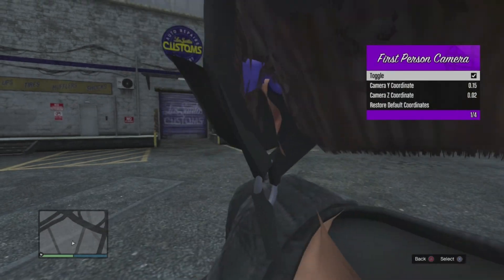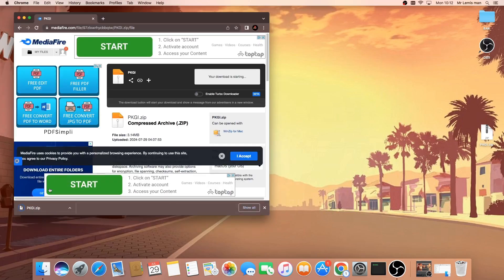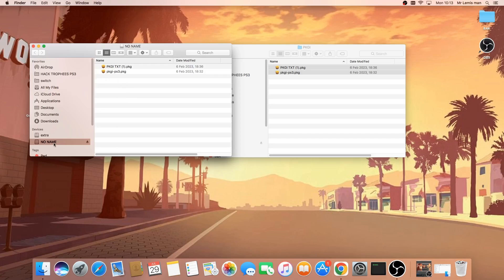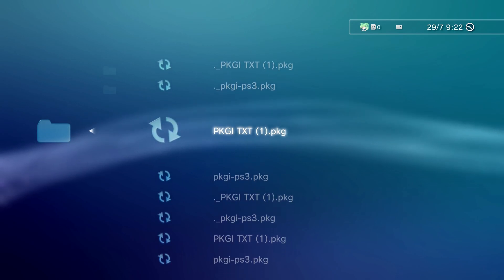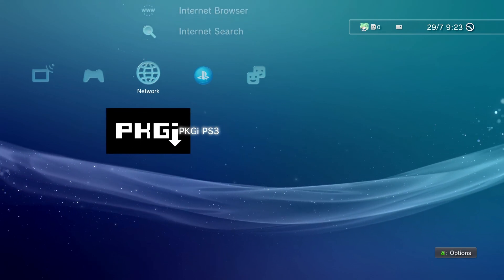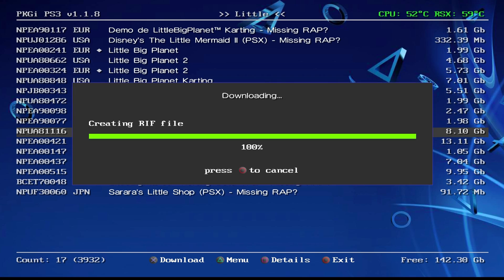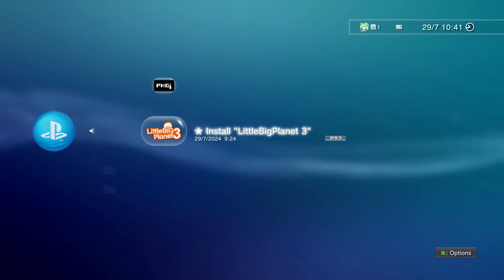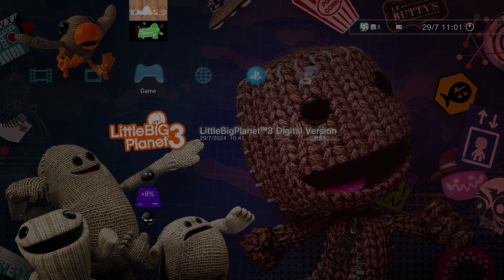PKGi On The Playstation 3 (CFW/HEN)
COMMENT ANY VIDEO IDEAS 🔥